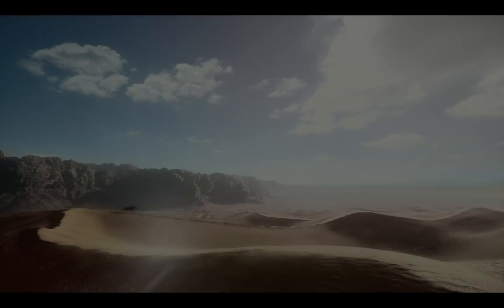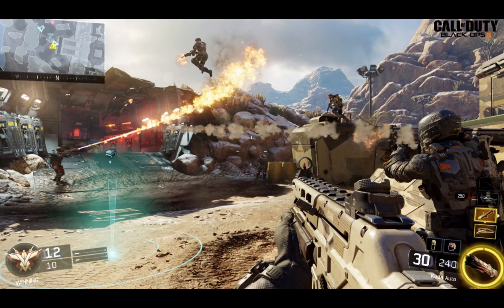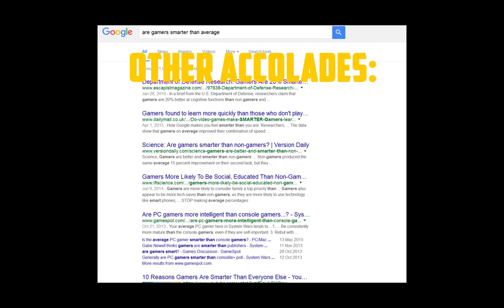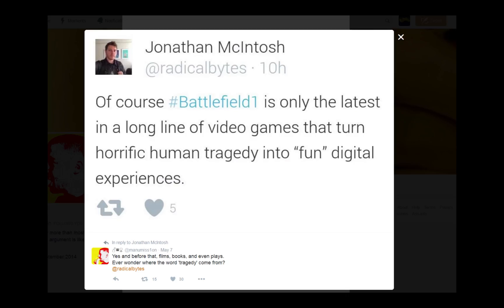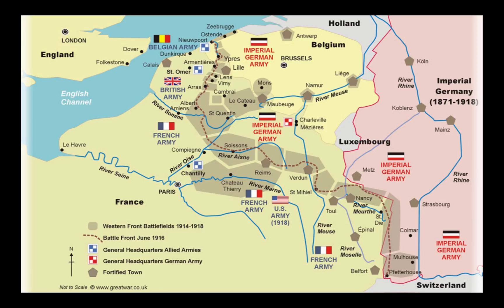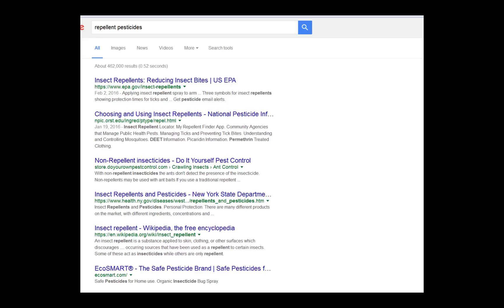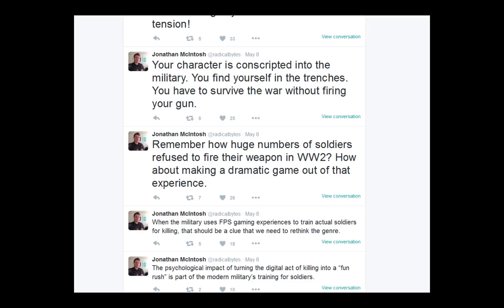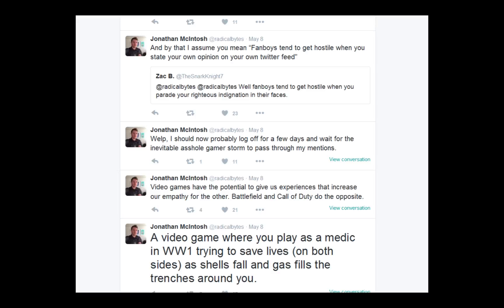RE: Mcintosh Battlefield 1 tweets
so i guess mcintosh still doesnt understand video games...

his handle: @radicalbytes

links